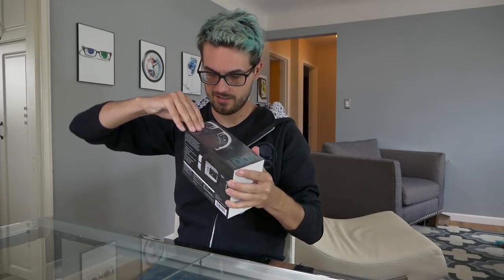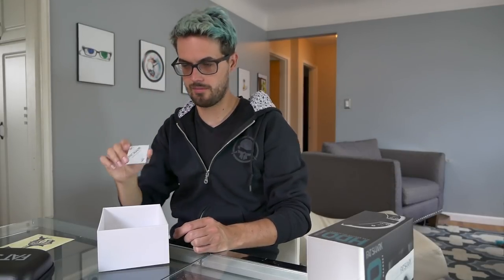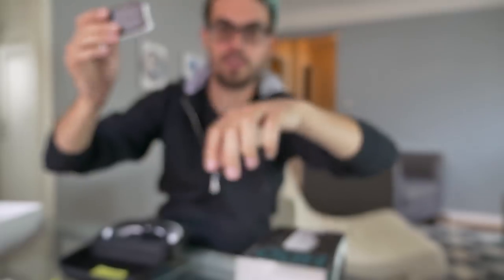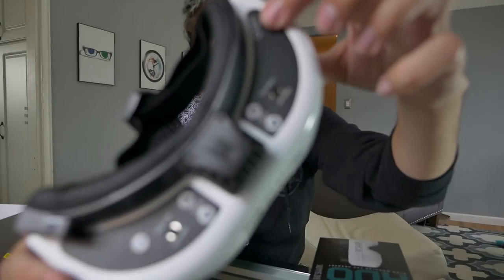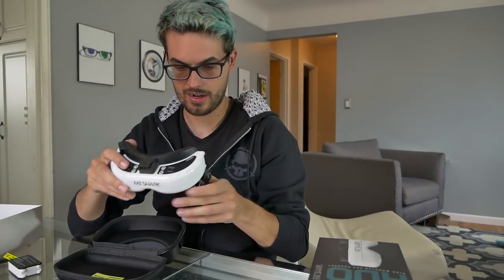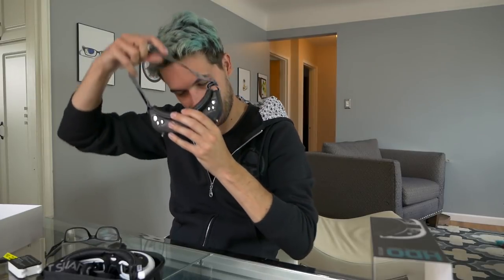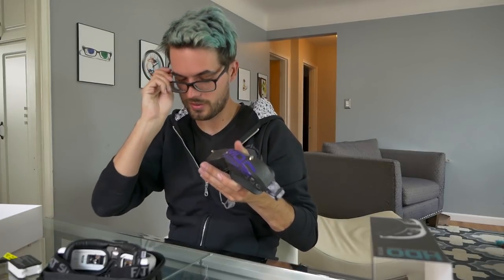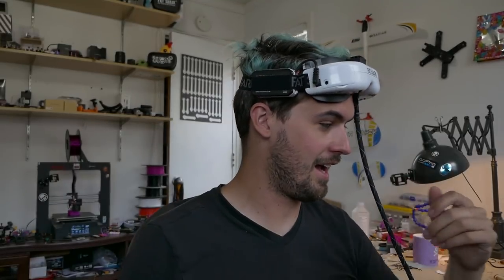Fat Shark HDO Unboxing and Initial Thoughts - New FPV Goggle 2018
The new Fat Shark HDO. In this video I take it out fo the box and talk about it.